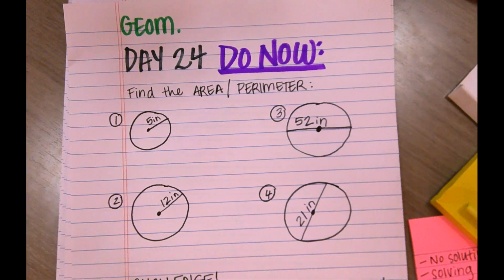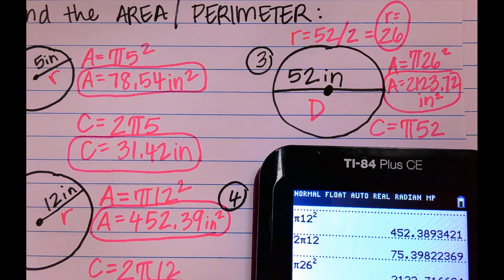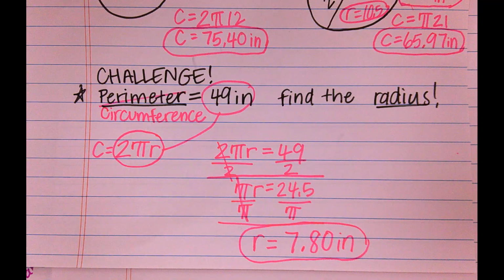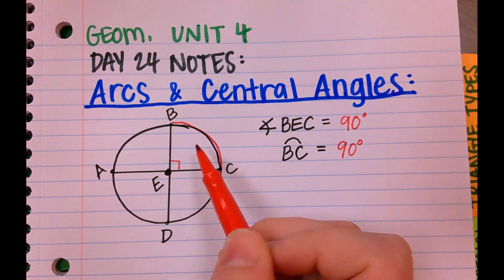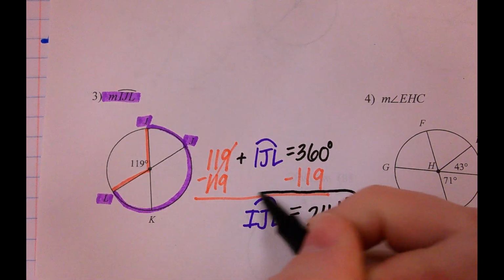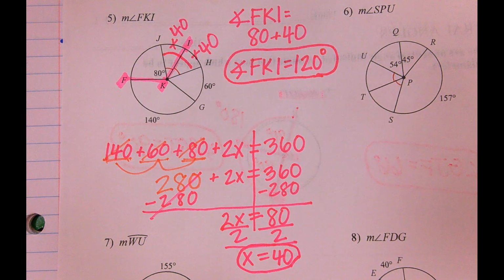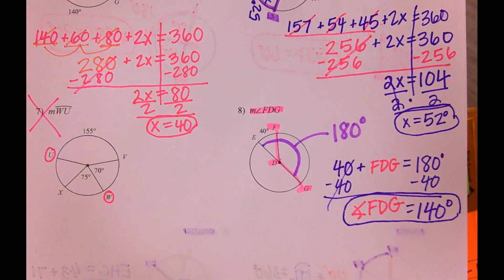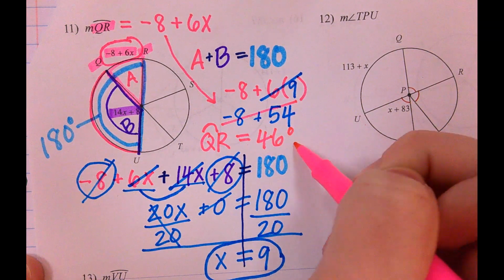GEOM. Day 24 Unit 4 Central Angles & Arcs plus review Area & Circumference